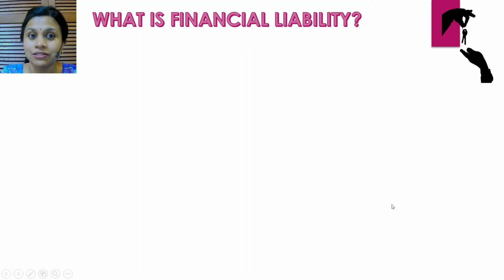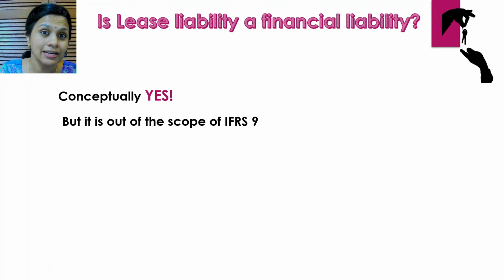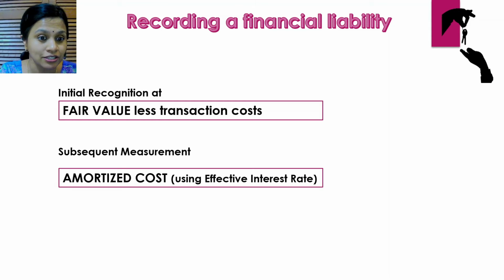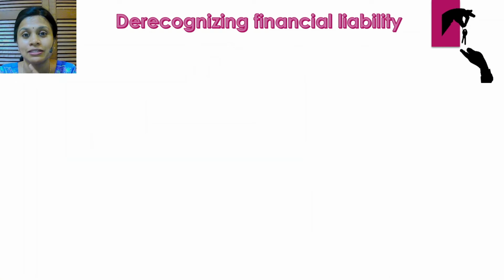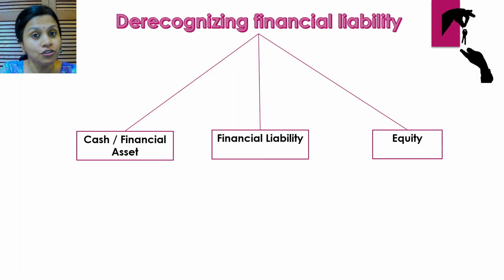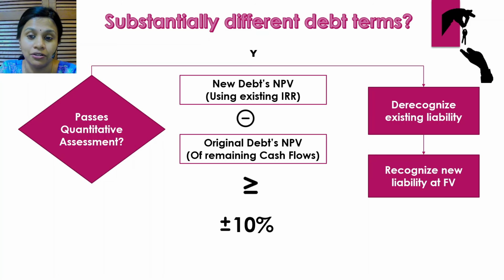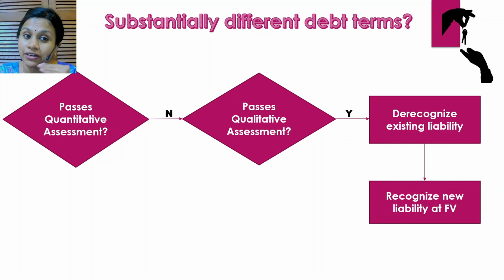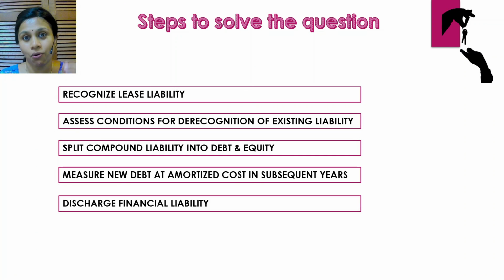IFRS 9 & IFRS 16: Paying for a lease using convertible debentures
This is Part 1 of two videos in response to a request by a viewer. The request is to account for a hypothetical situation, where a lessee uses convertible instruments to pay for a lease liability. Preparing for this video took me back to my CA prep days and I had such a great time figuring it out. It made me realize that this is a model that I would love to adopt for my Videos, i.e. responding to specific questions from viewers. Of course, for that to happen I need to do more to build my viewership (note to me - DO IT ALREADY!) :D

In this video, I discuss the following topics under IFRS 9
00:00 - Introduction
01:41 - What is a financial liability?
02:35 - Is lease liability a financial liability?
03:21 - Recording a financial liability
03:55 - Compound Financial Liability
04:44 - Derecognizing a financial liability
06:06 - Assessing new debt's terms
08:17 - Steps to account for this scenario

In my next video I will solve a question on this situation. Hope you find this video very informative.

Links to videos that are referred to in this video:-